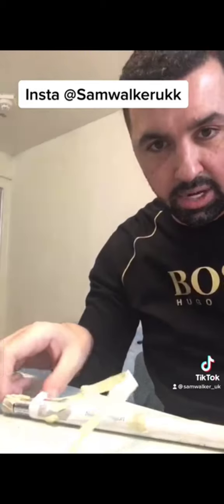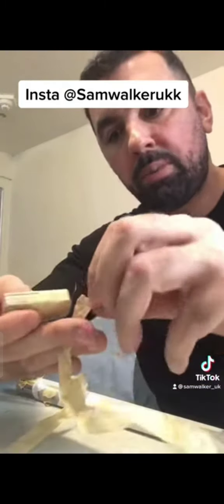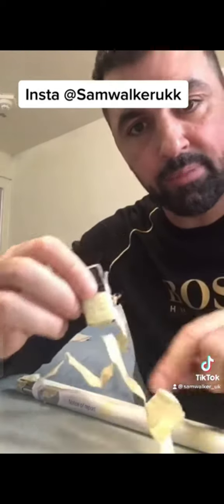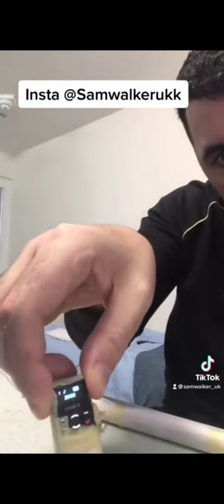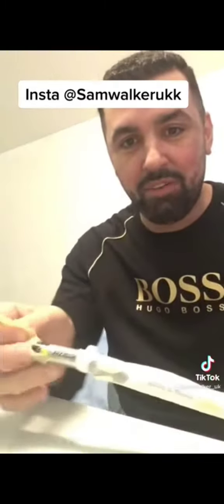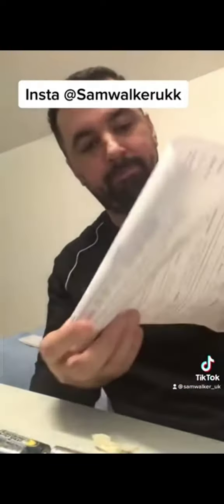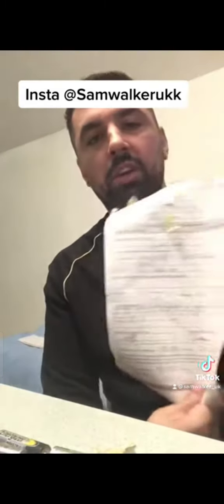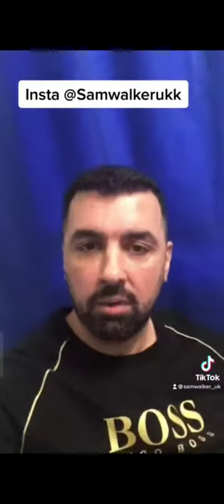Sam walker how to charge a phone without a charger in prison